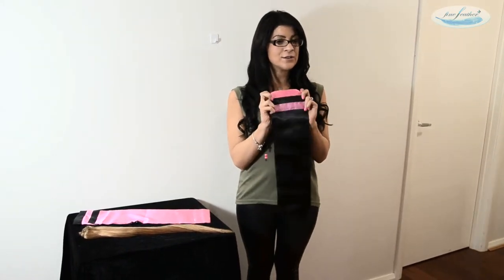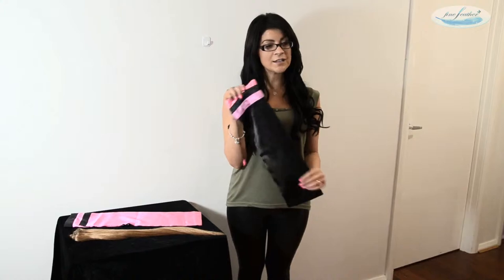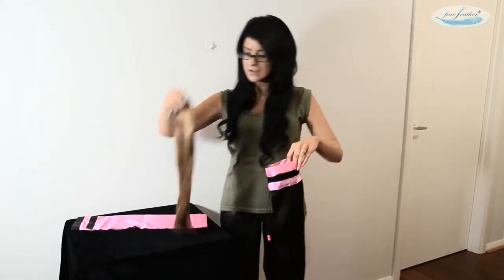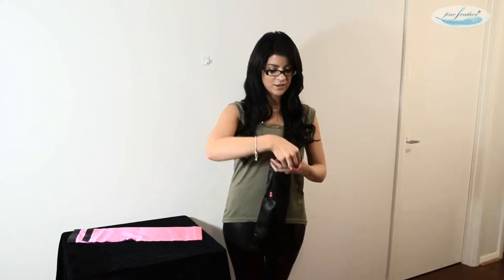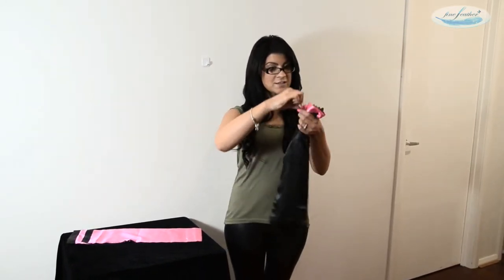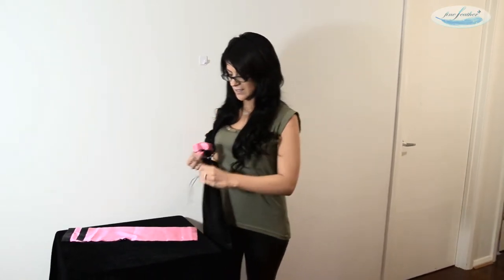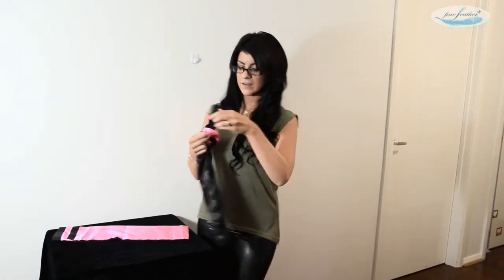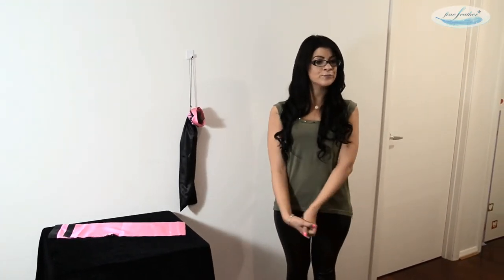How to Put on Hair Extensions - Travel Bag